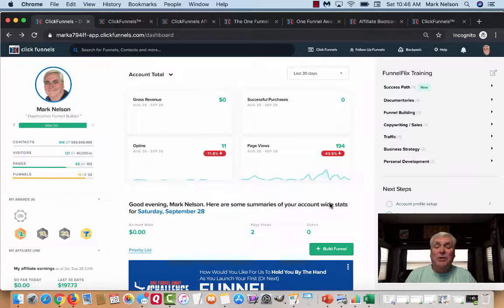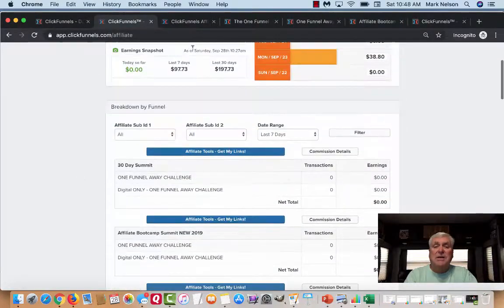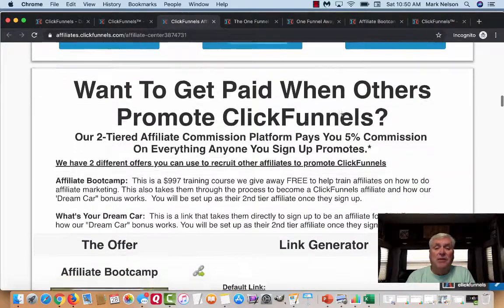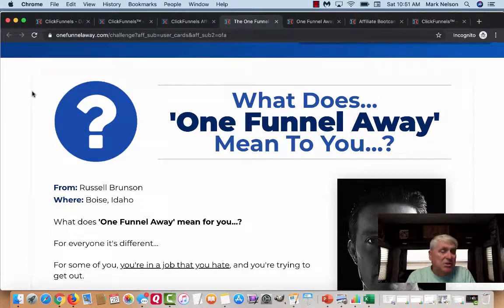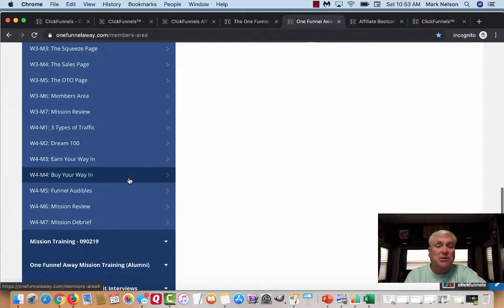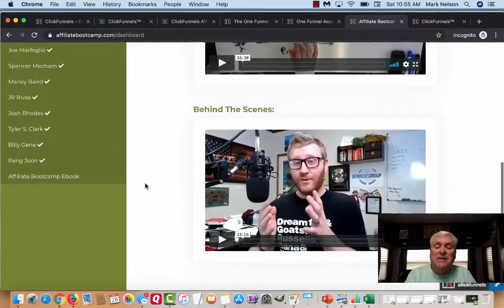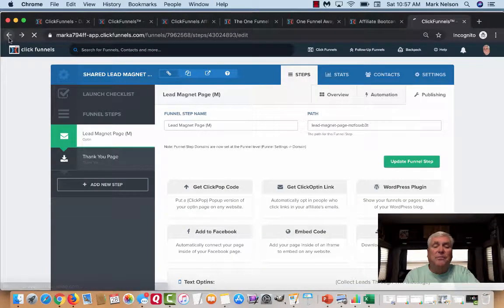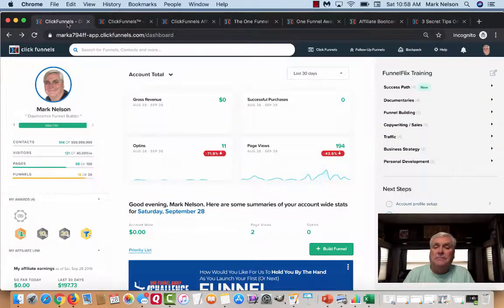How To Make Money With ClickFunnels Affiliate Program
👉 Want to make money with Clickfunnels? Grab your free 14 day trial and my EXCLUSIVE bonuses

How to make money with the clickfunnels affiliate program?

I got serious with the Clickfunnels affiliate program when I started seeing people making serious income from ClickFunnels

In this video, I share with you the different ways how to make money with ClickFunnels Affiliate Program